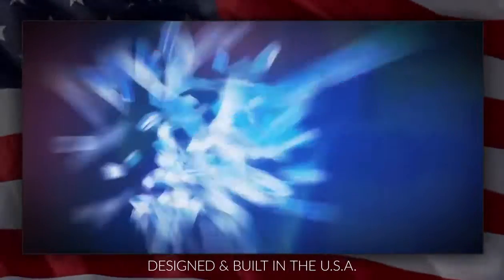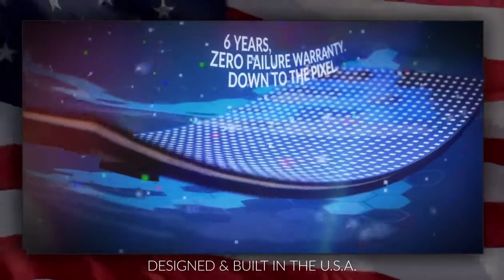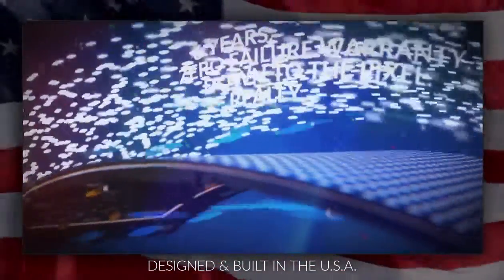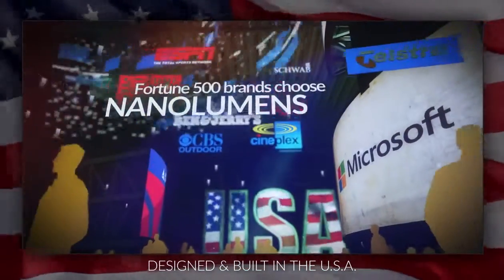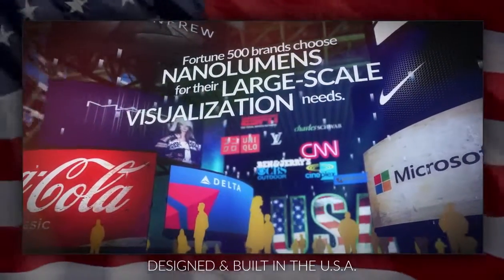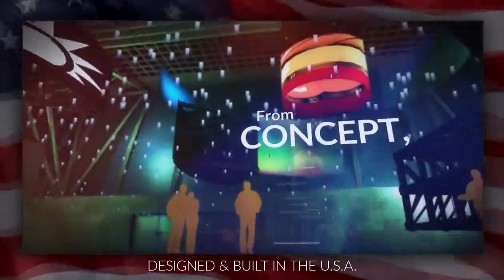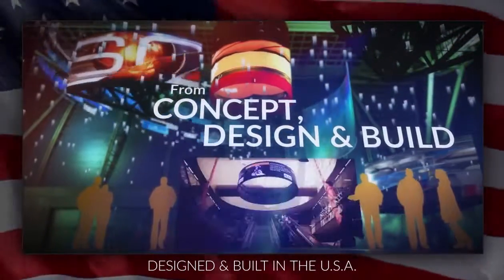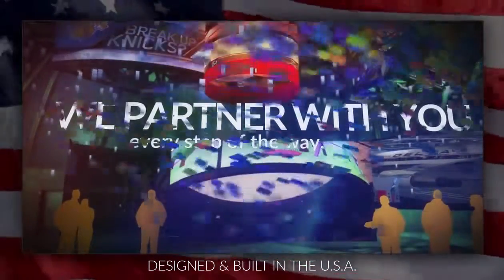NanLumens Branding Video 3 HD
NanoLumens - large-scale LED video displays. Bright Thinking.